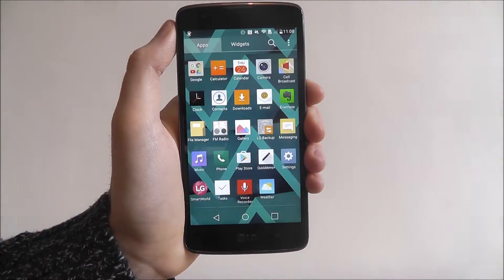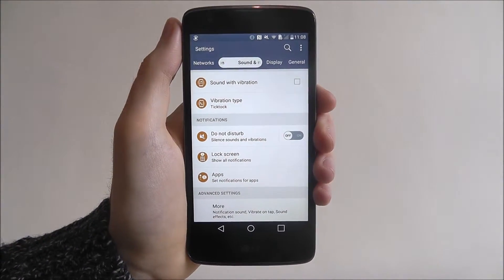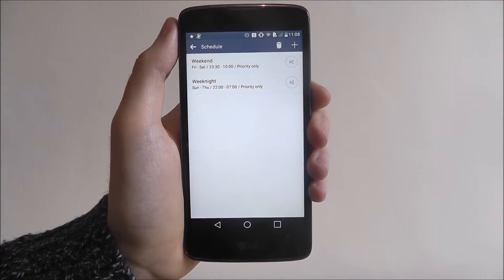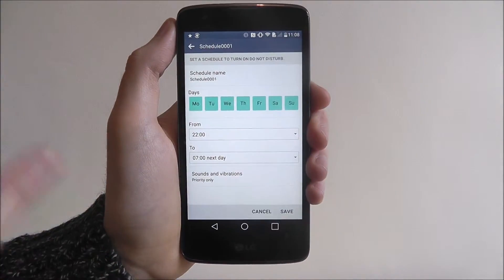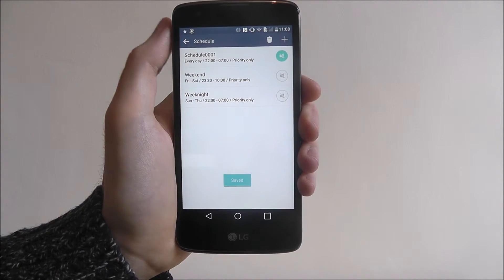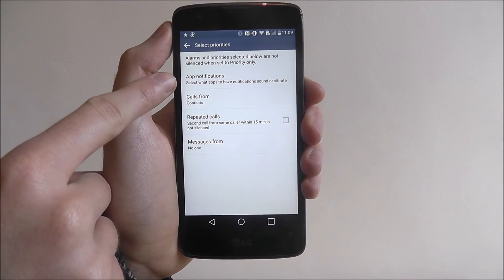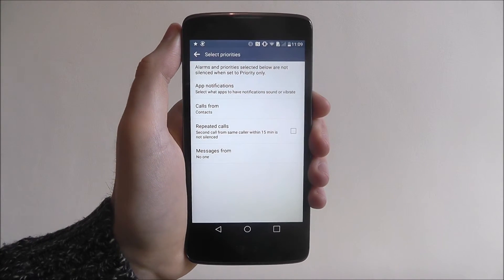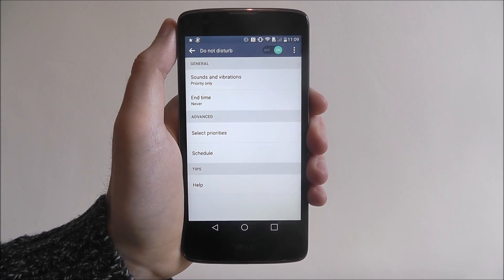How To Enable Do Not Disturb Mode - LG K8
This video demonstrates how to enable do not disturb mode on the LG K8.